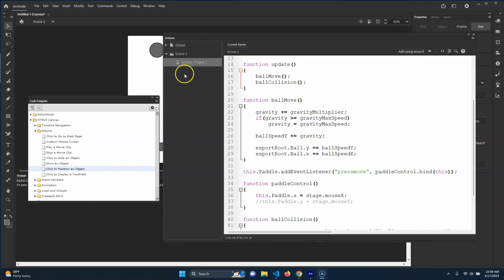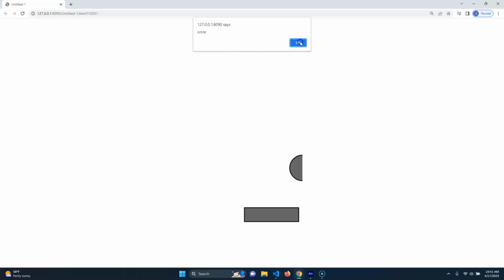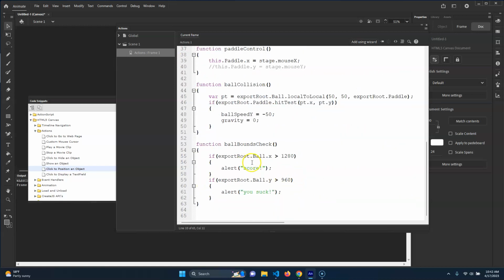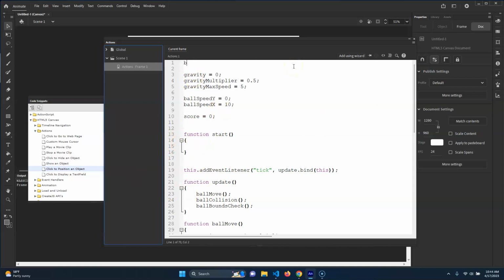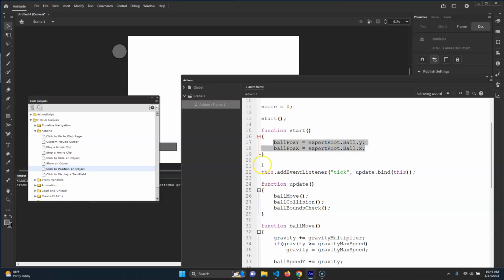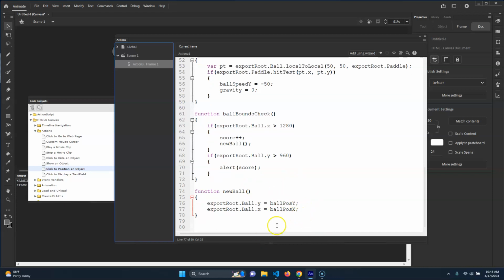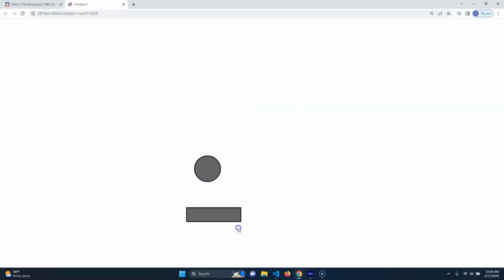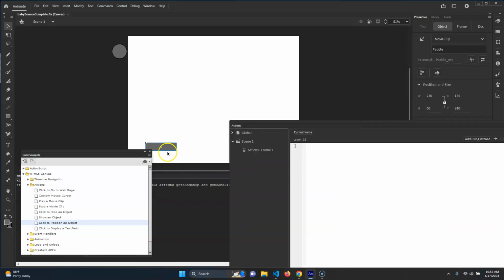Animate Bouncing Baby HTML5 Game Tut 03